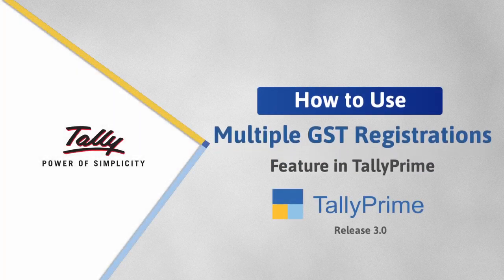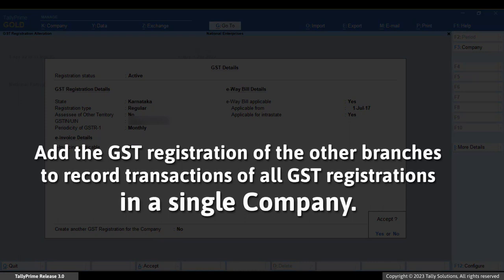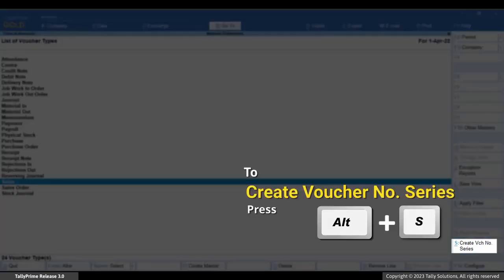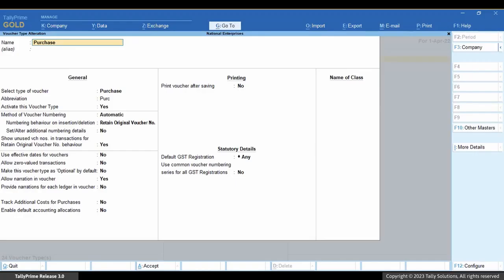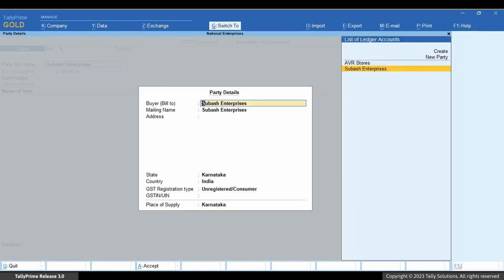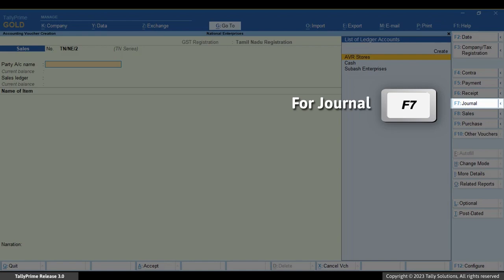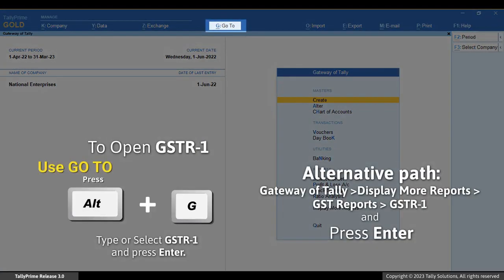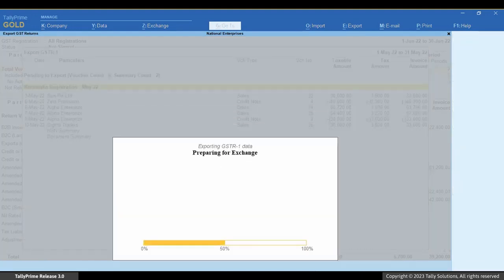How to Use Multiple GST Registrations Feature in TallyPrime _ Release 3.0 | tally Prime 3.0